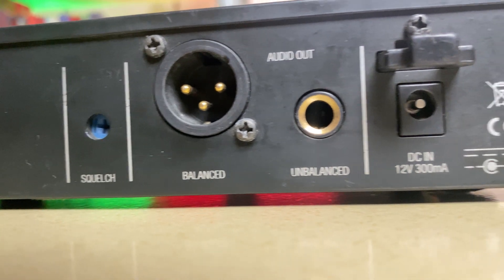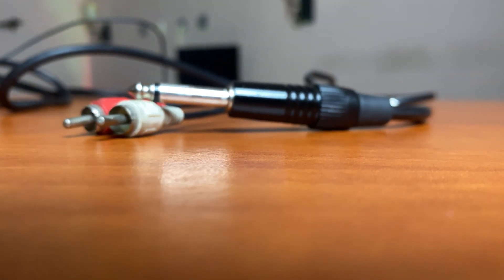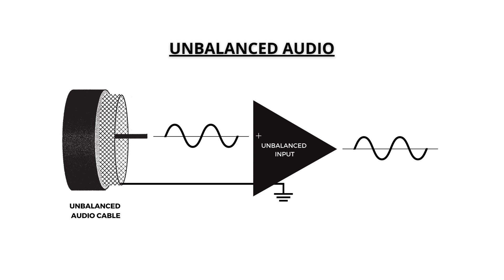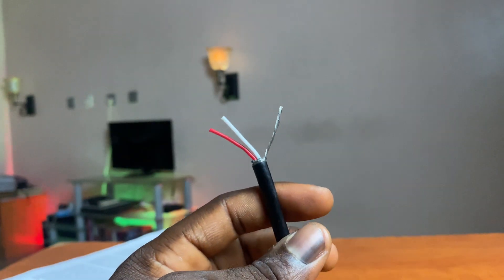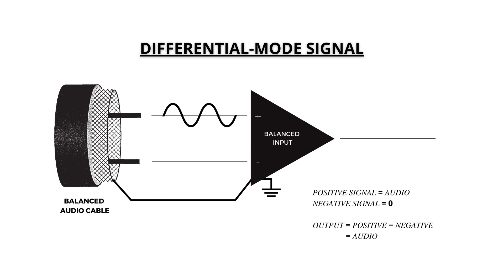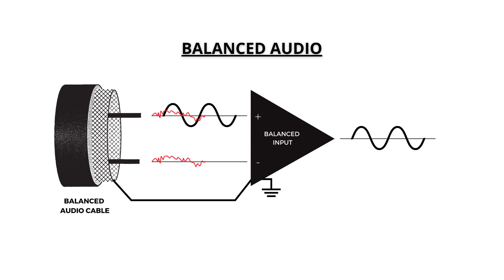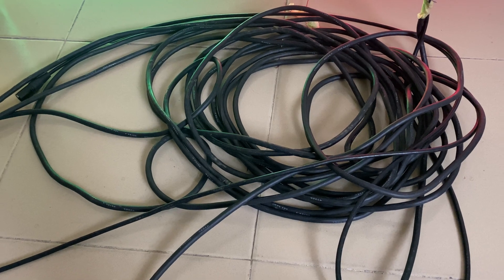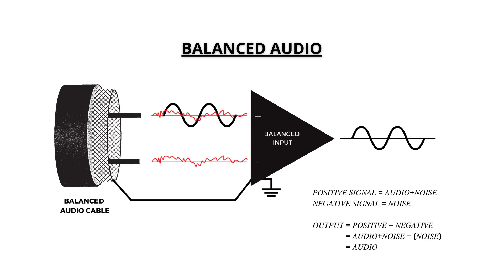BALANCED vs UNBALANCED Audio Connections Compared | How to Eliminate Noise from your System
This video accurately explains balanced and unbalanced audio and how much difference one makes over the other when eliminating noise and external interference.